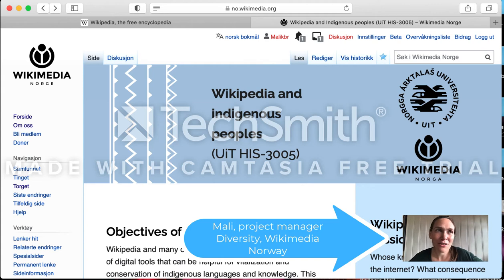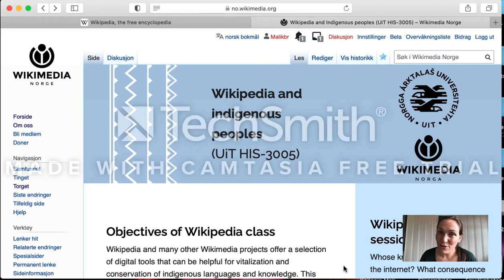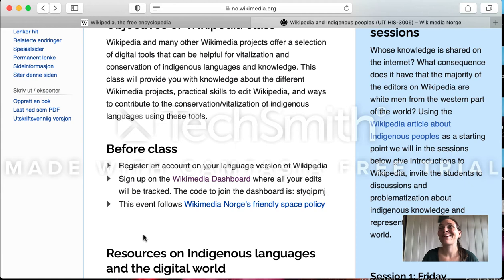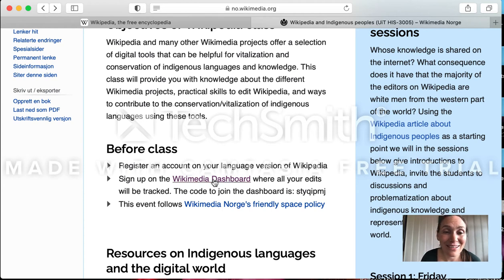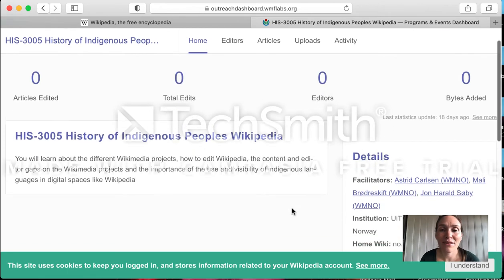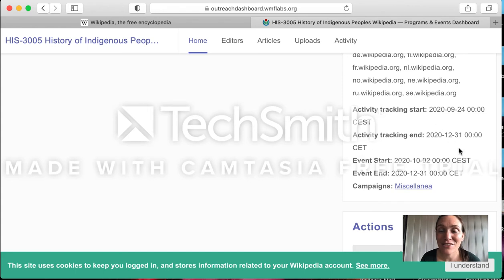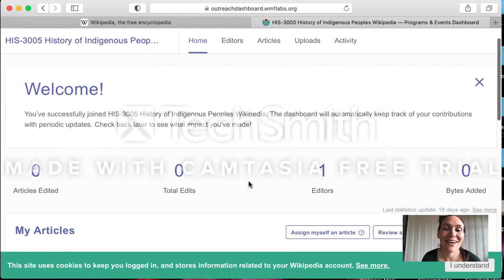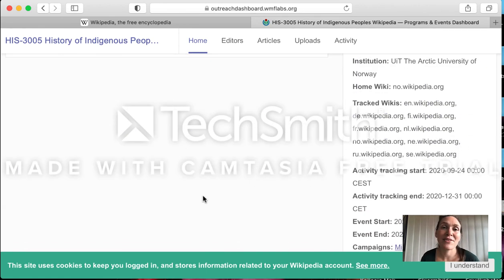Introduction videos for HIS3005 - 2020